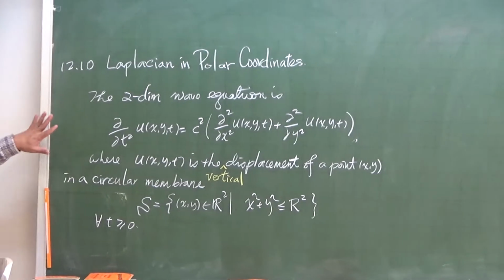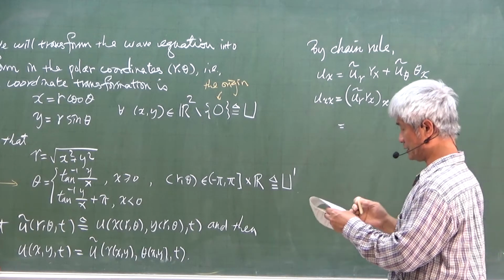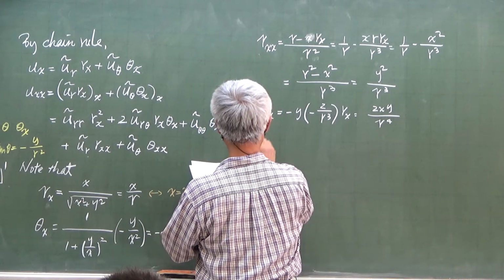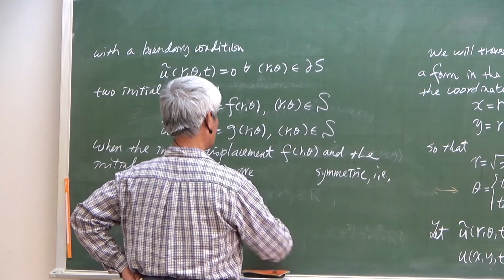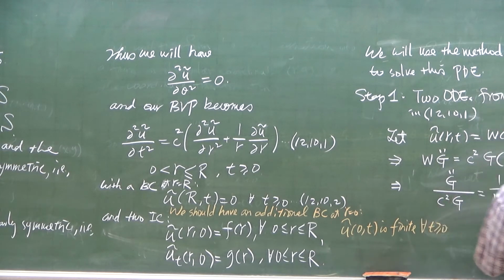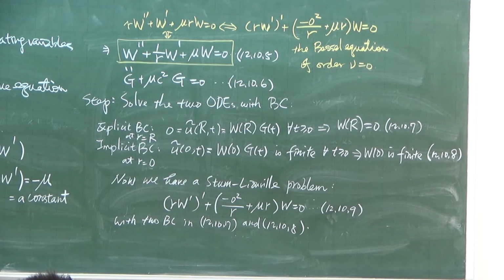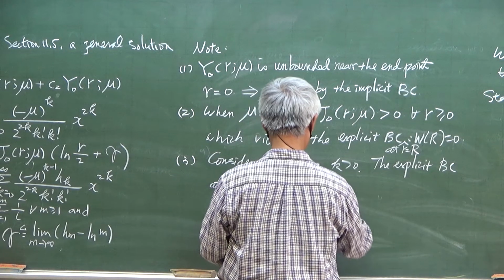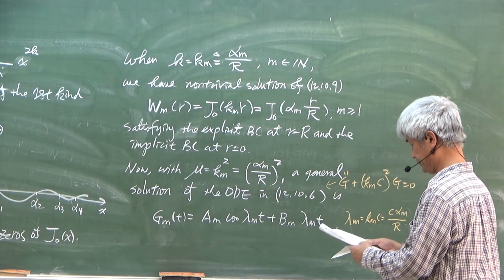偏微分方程與複變函數 Partial Differential Equations and Complex Variables week12-1